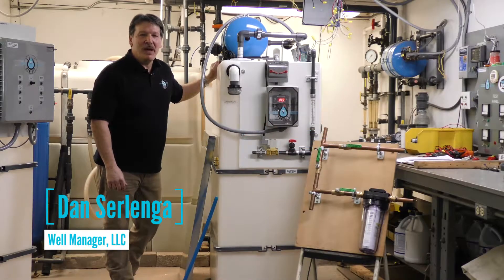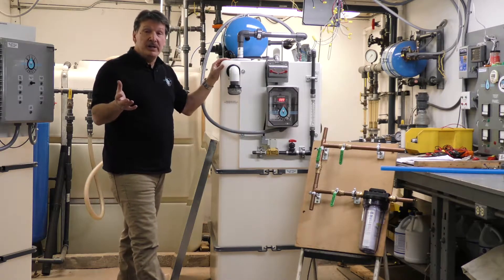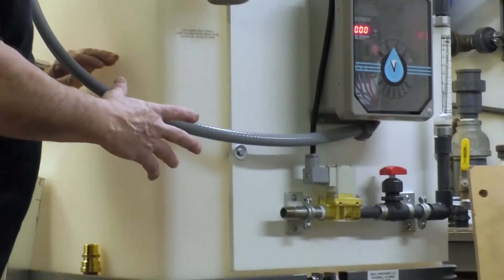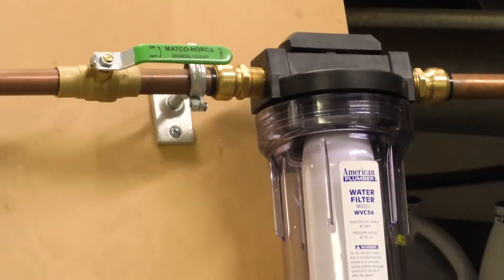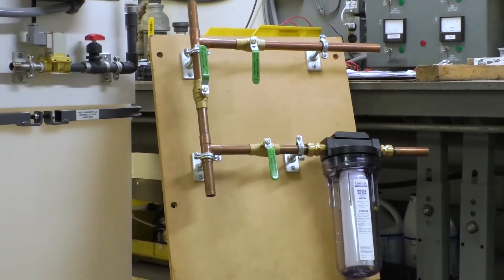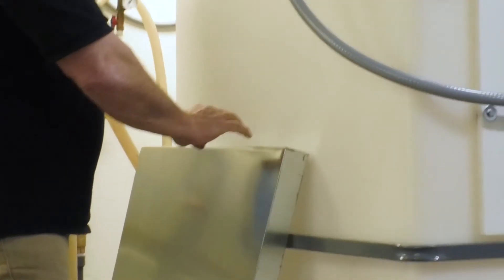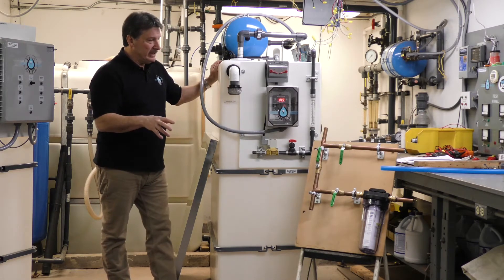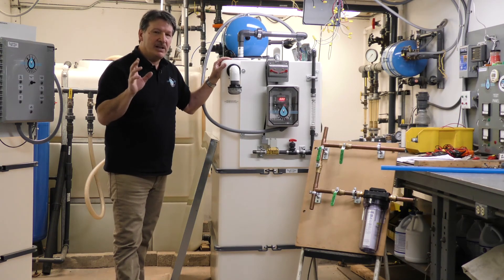The Well Watcher System, a Low Yield, Low Pressure Water Well Solution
Well Watcher is a solution for low-yield water wells providing consistent water pressure from your existing well.

Built on a platform similar that of our Well Manager, it contains a USDA-rated, 210-gallon tank, along with our half-horsepower ten gallon a minute pressure pump. The pressure module delivers a consistent pressure of 60 psi through about 5 gallons/minute, and up to 10 gallons/minute at 50 psi.

The heart of the Well Watcher system is our cycle sense device, which monitors your well pump current. Contact Well Manager today to learn more about our supply of well water booster pumps.